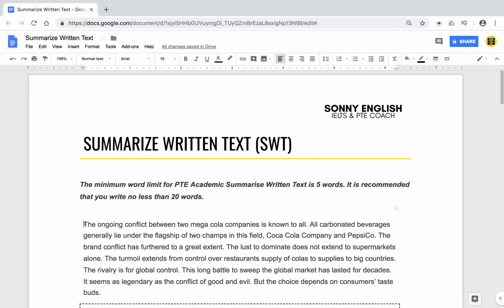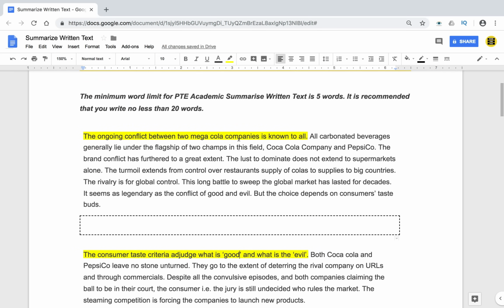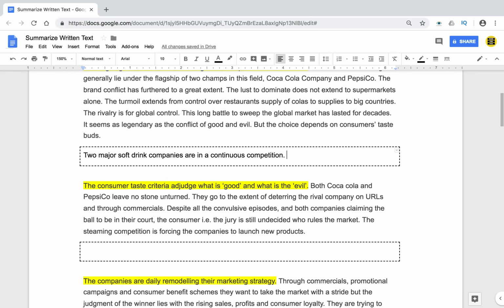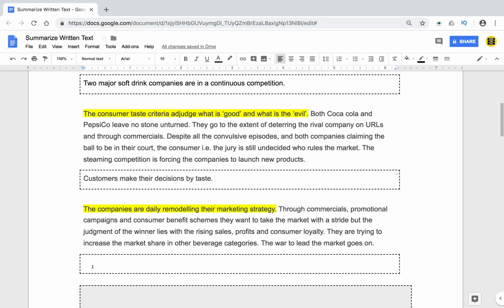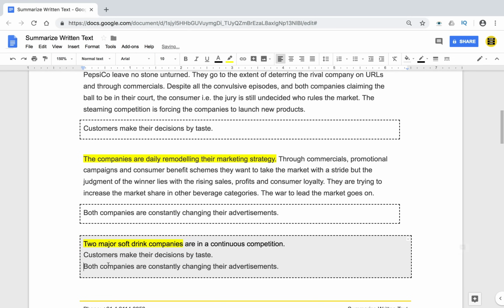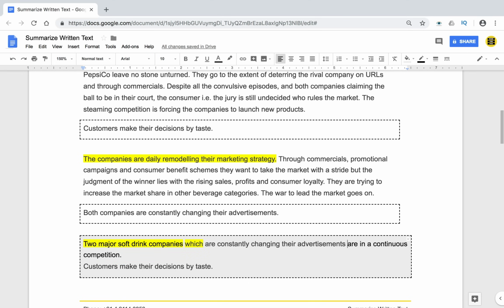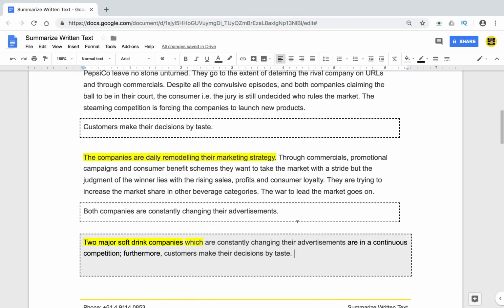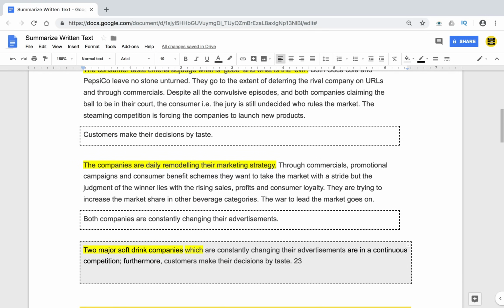Simple Trick for PTE Summarize Written Text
This video is the second of a series of writing tutorials to help improve your PTE Academic writing. This video provides an effective trick to avoid reading the Summarize Written Text passage. Writing a long and complex sentence on your own can be risky. Grammar mistakes will affect your PTE Writing score. This trick will help you write a complete complex compound sentence correctly to summarize the passage in the PTE Writing.